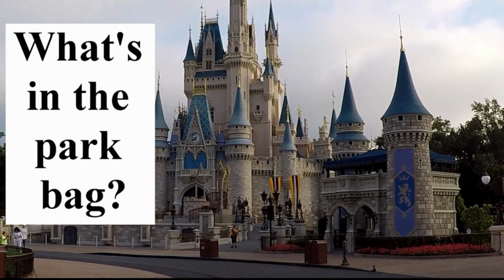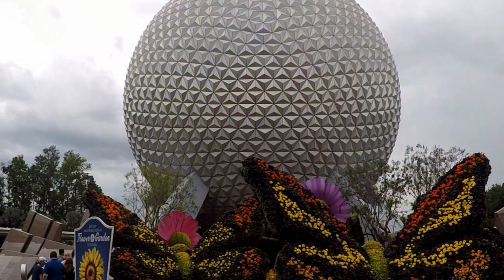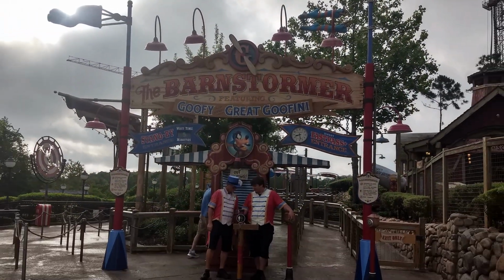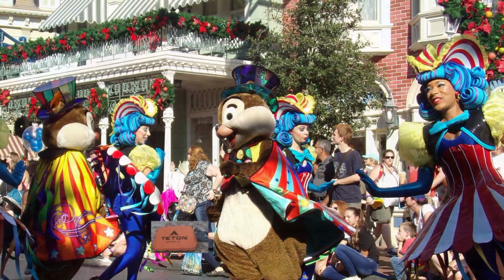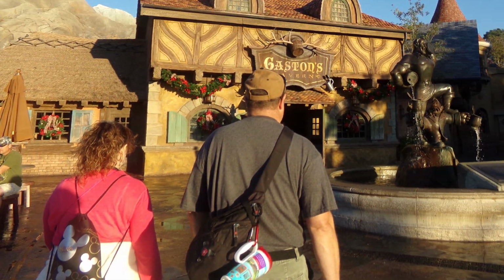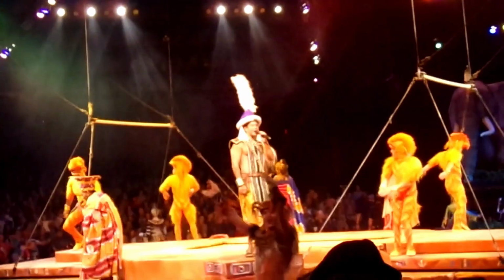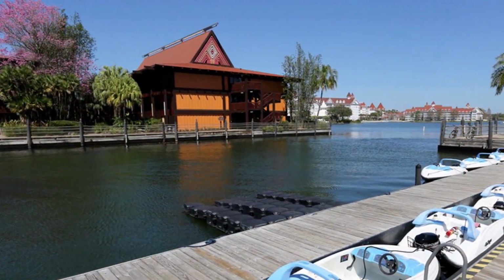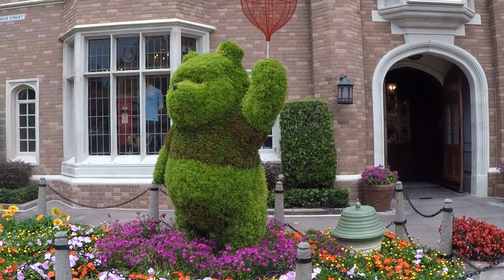Disney Park Day Bag Tips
We are packing Disney park bags!
Whether you pack a little or a lot, you'll find some great tips in this video!

How about a self inflating seat cushion?!

Happy planning!